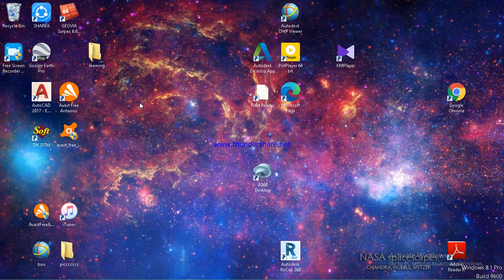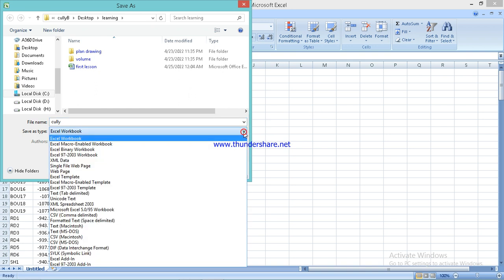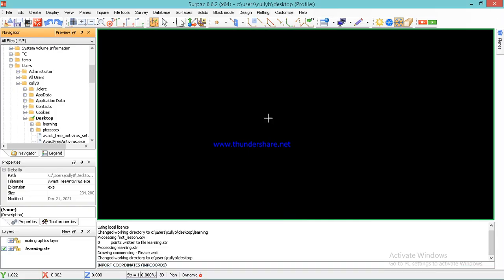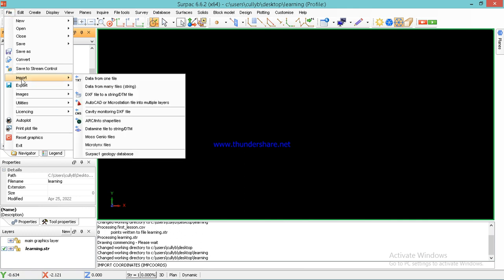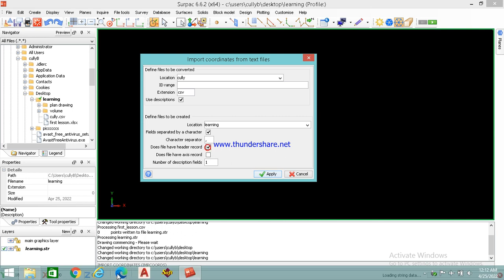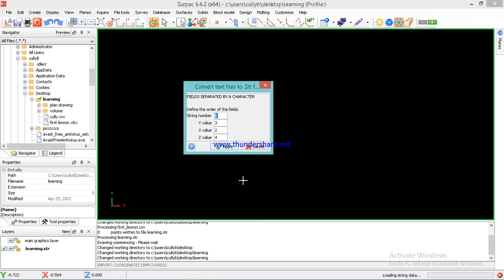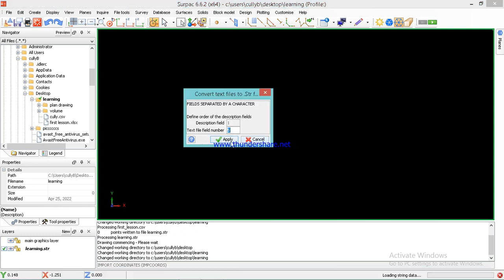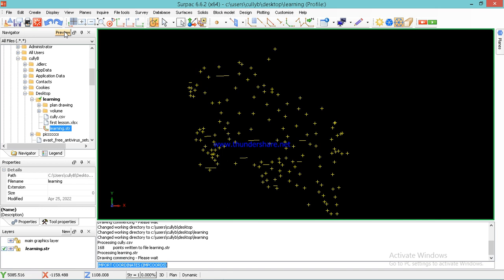how to import coordinates to surpac part1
this video explains one of the ways that you can import data into surpac software for your surveys